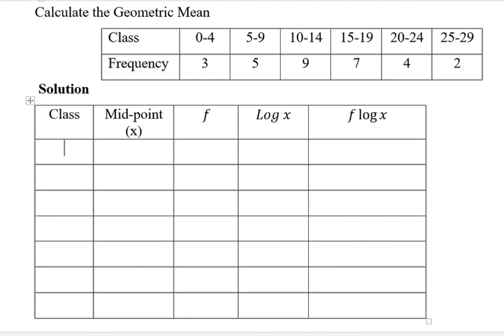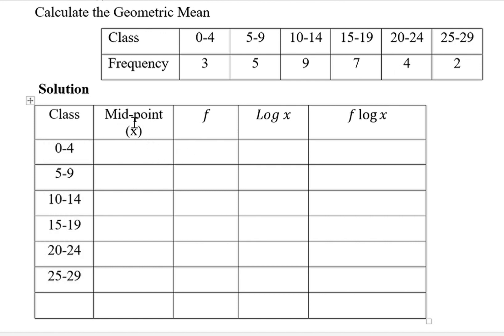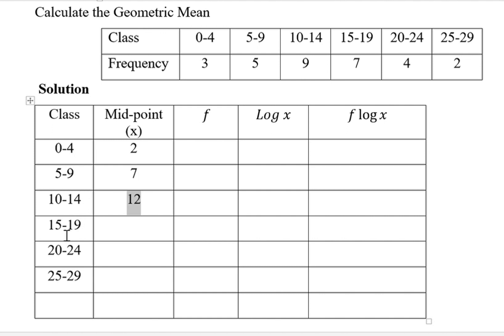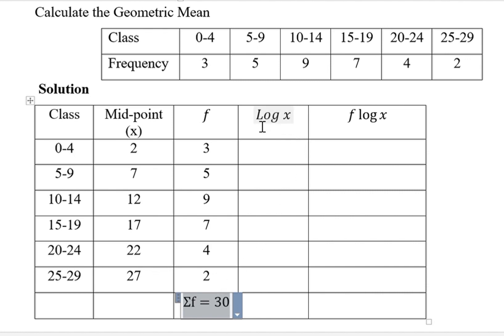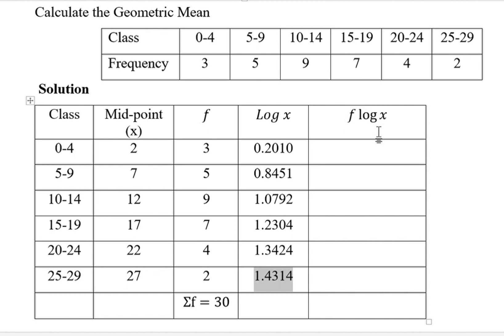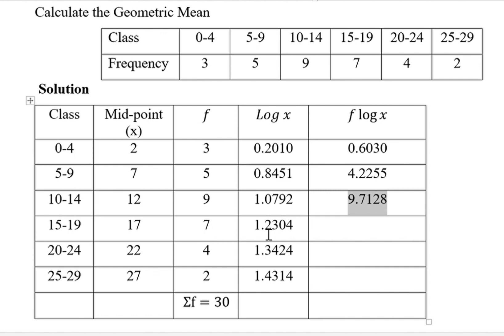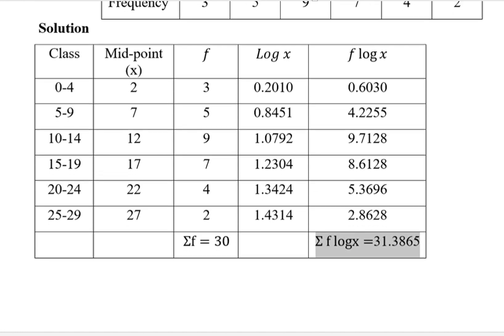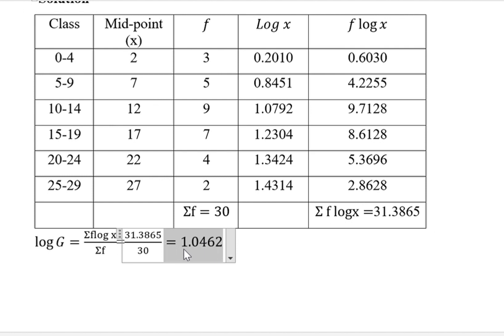Geometric Mean for Grouped Data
How to calculate Geometric Mean for Continuous grouped data